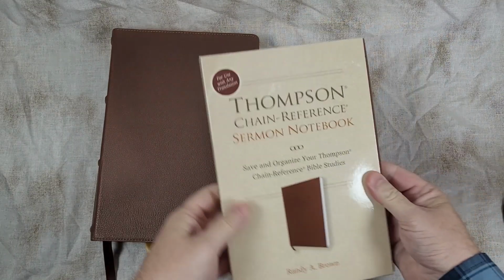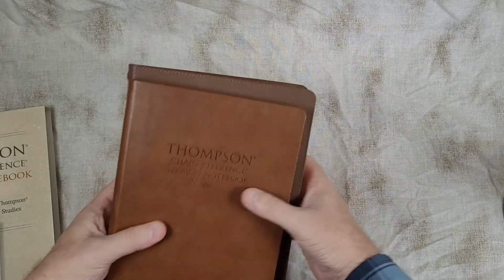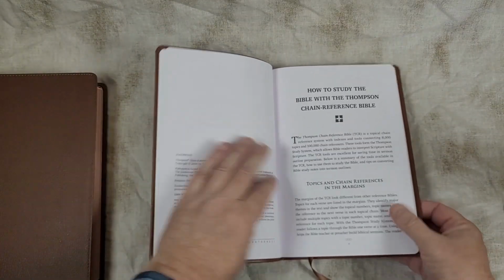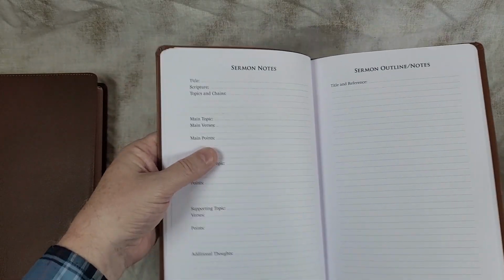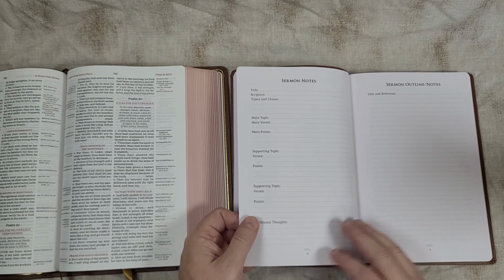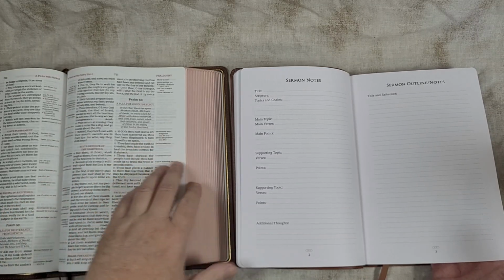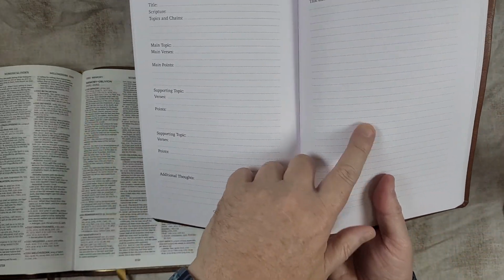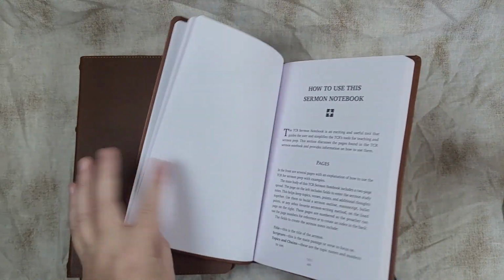TCR Sermon Notebook First Look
My Thompson Chain Reference Sermon Notebook just arrived. Here's a look at the features, including 80GSM paper and a slipcase. This is ISBN: 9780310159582. It was printed in India.